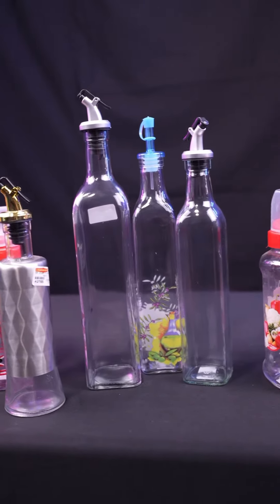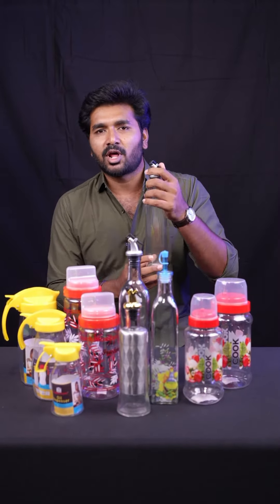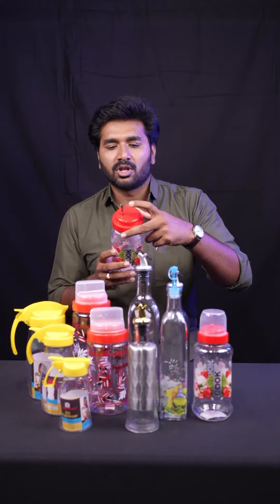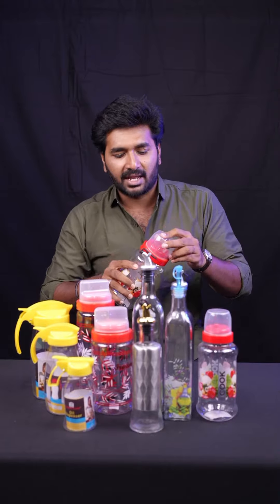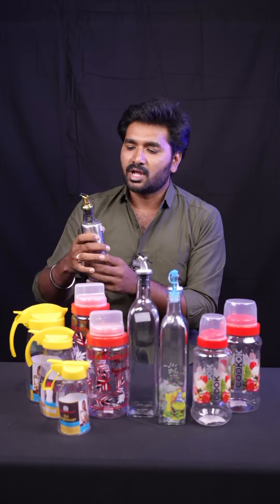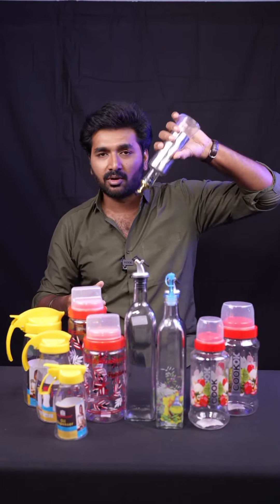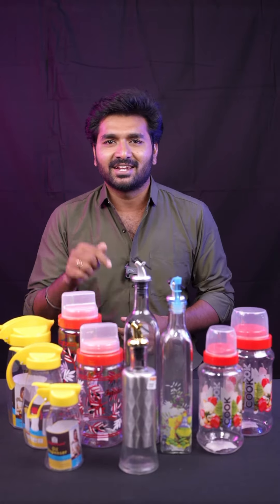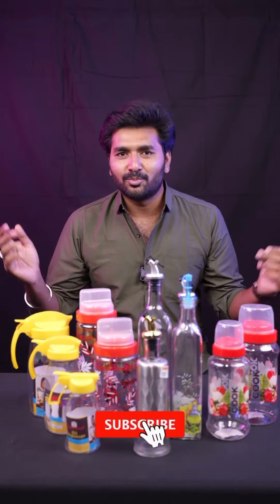oil glass dispenser#plastic oil dispenser#designed oil dispenser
Address: No.455 - Dharapuram Main Road, Modachur GobichettiPalayam - 638 476
                 Erode District, Tamil Nadu,South India.